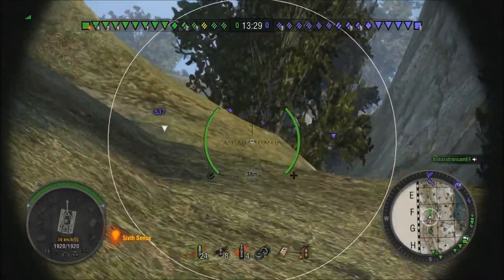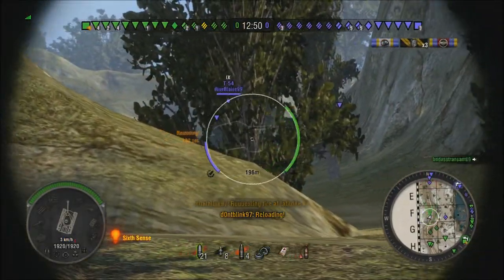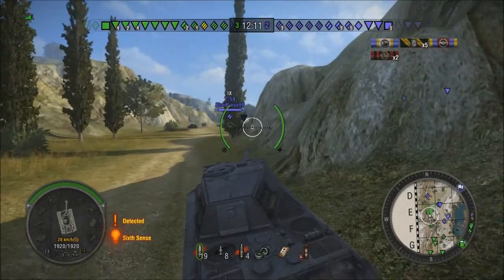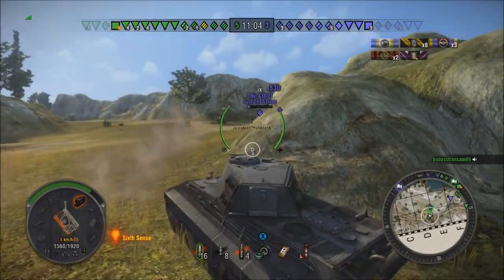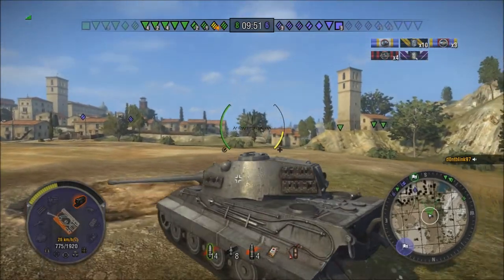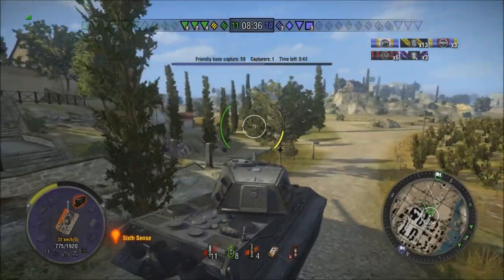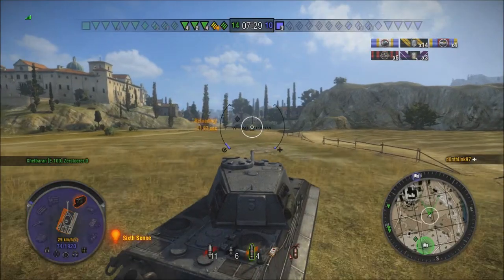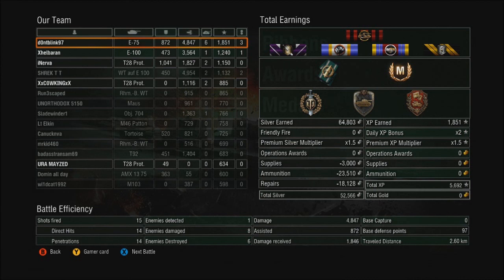E 75 Mastery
A great game in the E-75 and my first Post game commentary!